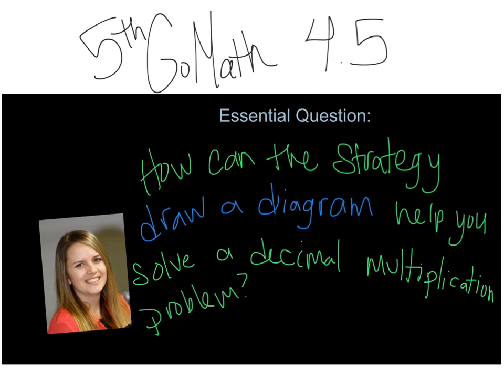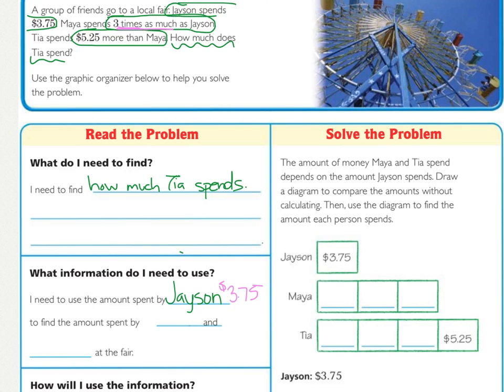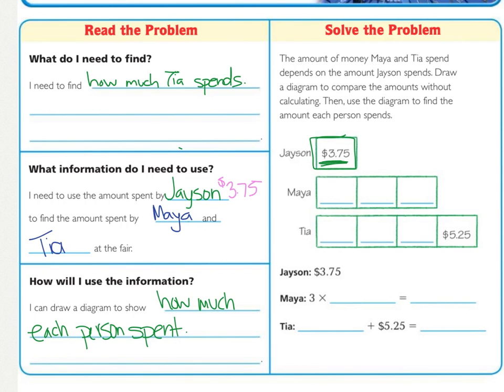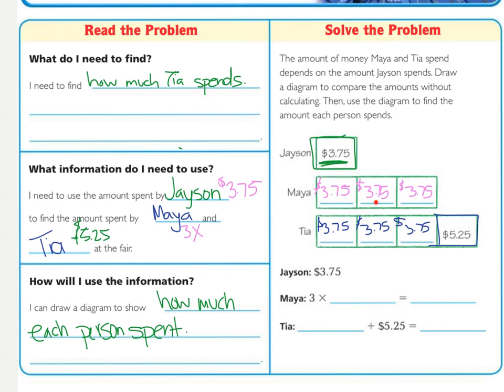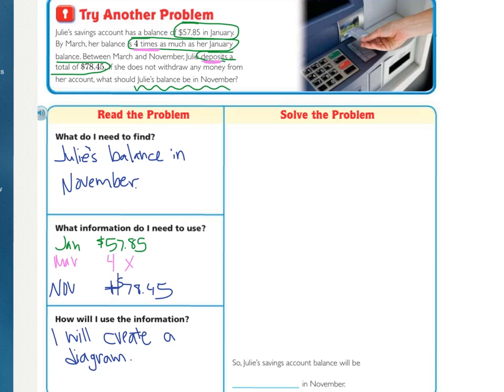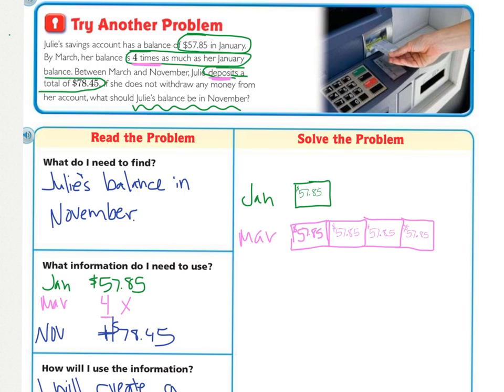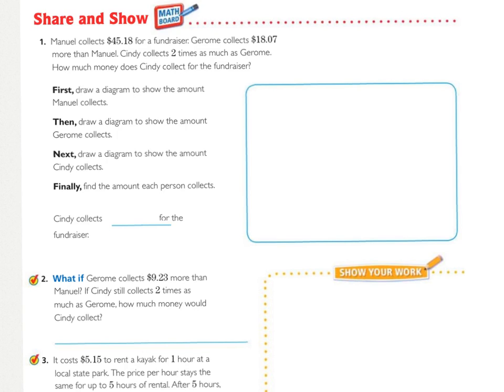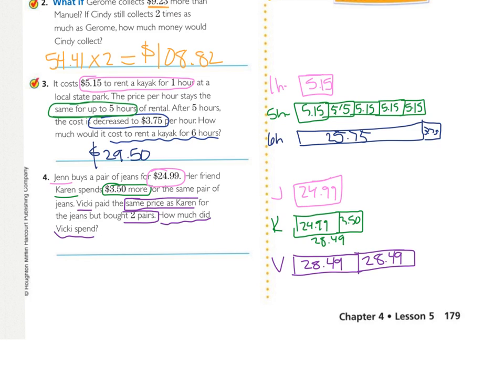5th Go Math 4.5